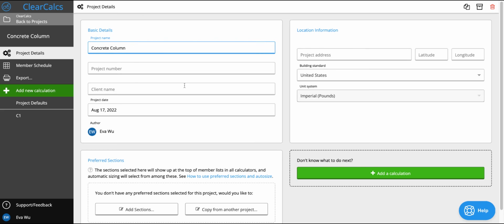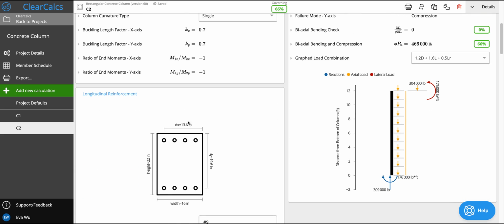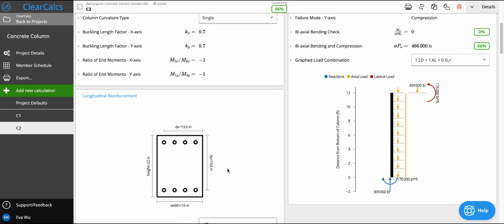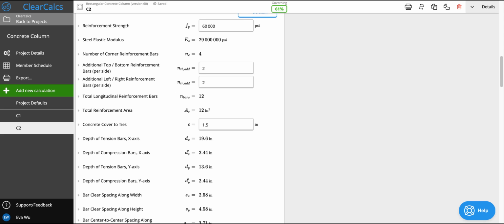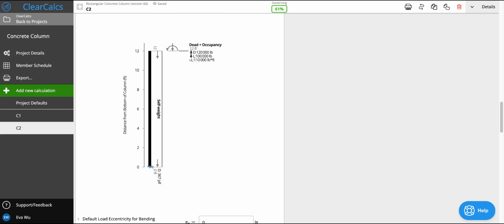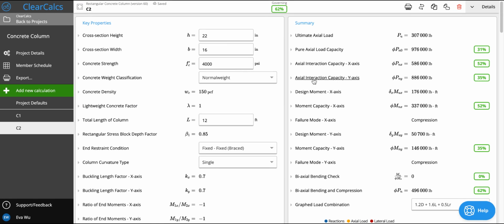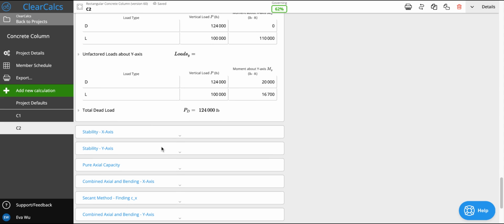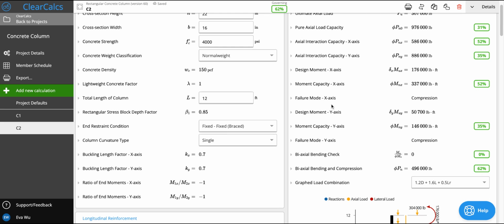US Concrete Column Overview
Easily design and analyse rectangular concrete beams using ACI 318-14 standard using the ClearCalcs concrete beam calculator. With support for unlimited supports and loads, as well as the ability to customise steel reinforcement in the beam, the FEA based concrete beam calculator enables extremely fast and accurate concrete design and analysis.